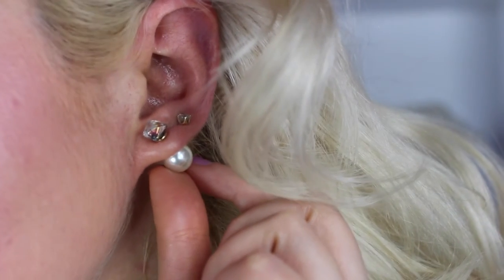Modern Betty Draper Makeup Tutorial...Getting Chatty about the Mad Men Finale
I'm getting chatty about the Mad Men Finale... while doing a modern day Betty Draper makeup look...

VIDEOS MENTIONED:

How I Do My Base Makeup Updated: Coming Soon!

THINGS/PRODUCTS MENTIONED:

Hourglass Ambient Light Powder Etherial Light
Maybelline Color Tattoo Eyeshadow
Milani Blush in Coral Cove
Sephora Cream Lip Stain in Mandarin Muse
Forever 21 earrings

Hi! I’m Sarah, and I am the blogger/YouTuber behind Everyday Starlet, a beauty, fashion, and lifestyle blog dedicated to inspiring every woman to bring a little glamour into their everyday life. I’m a Licensed Cosmetologist, Beauty Blogger/YouTuber, Funny Honey, Glamour Girl, and French Fry enthusiast.

Kisses,
Sarah